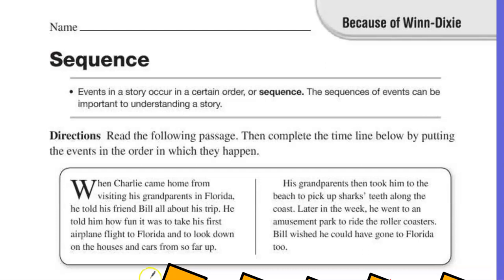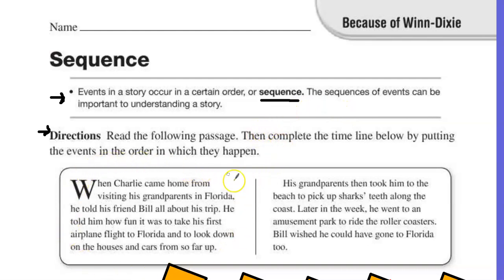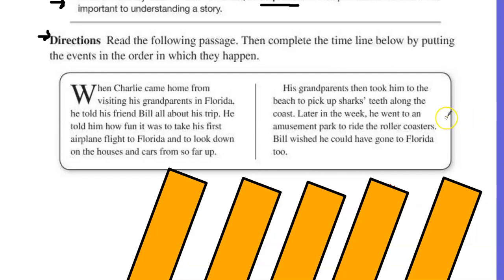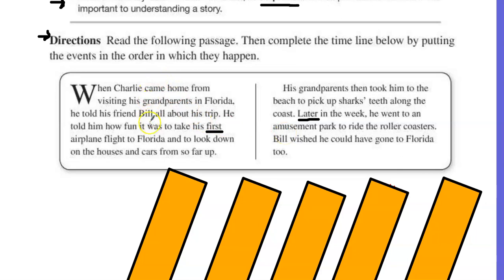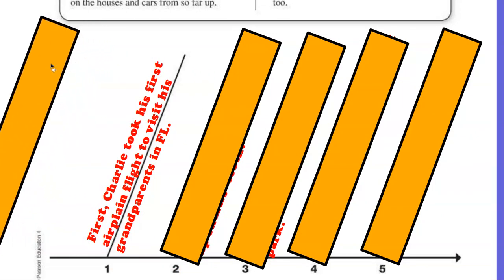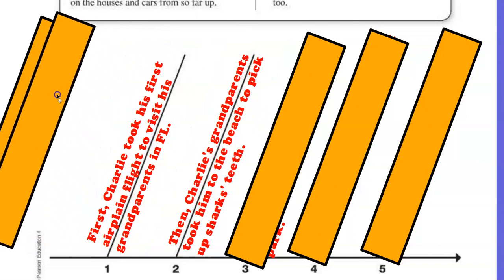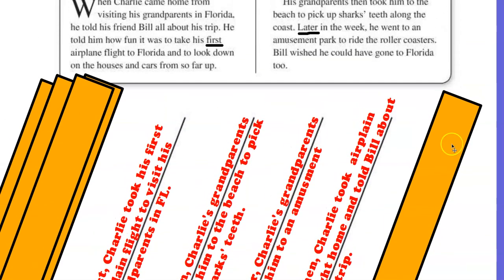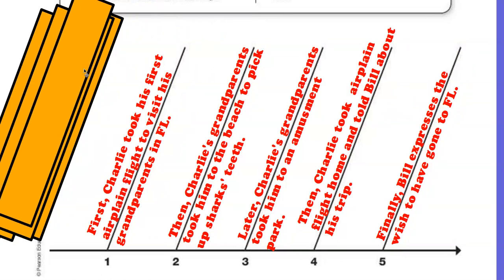Sequence Page 3